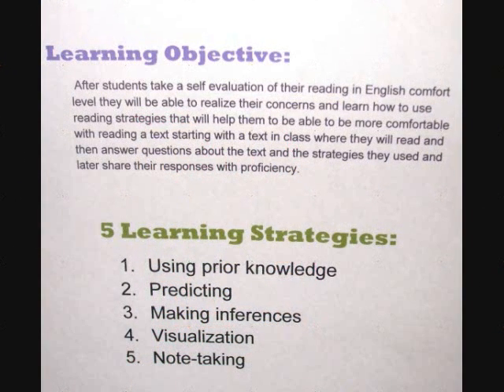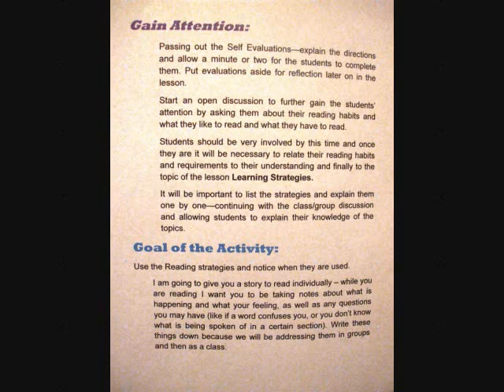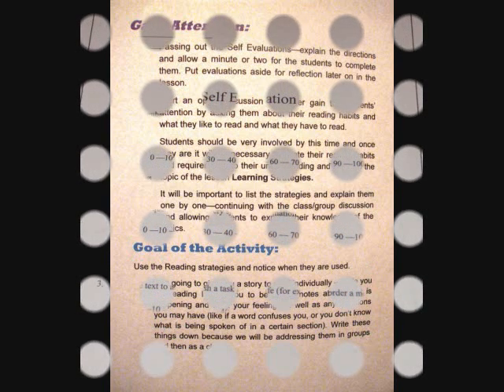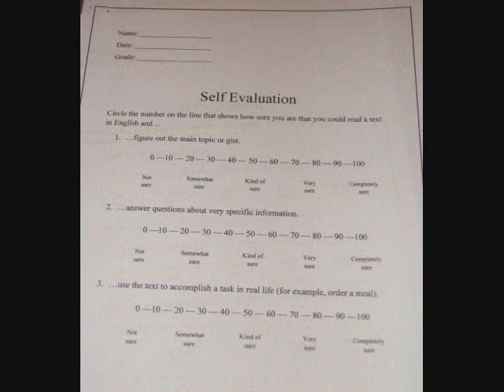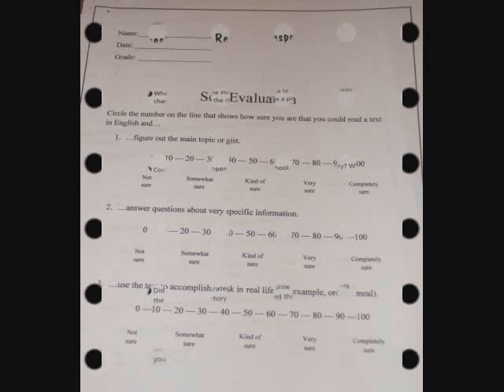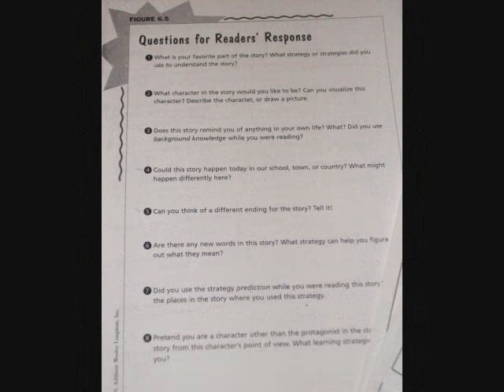Learning Strategies.wmv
Ed 280- CSUP- Course requirement